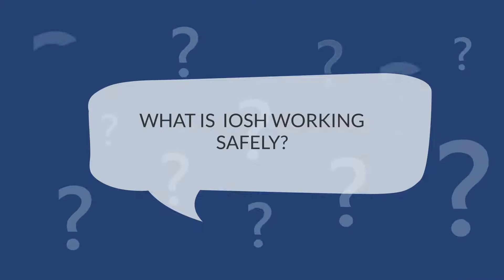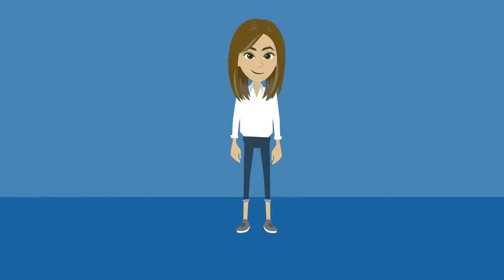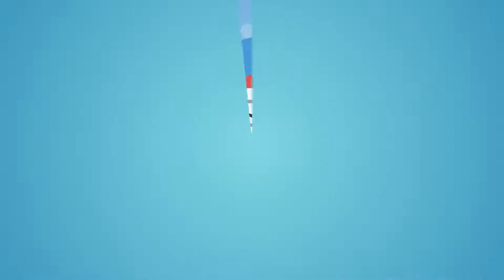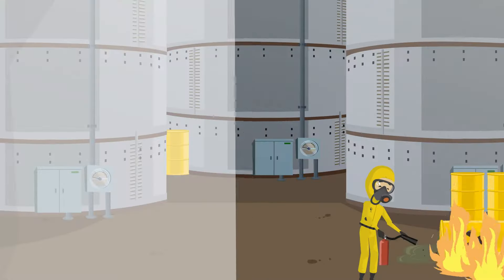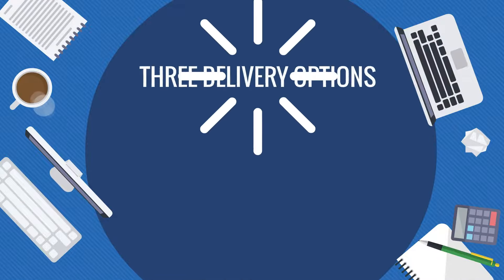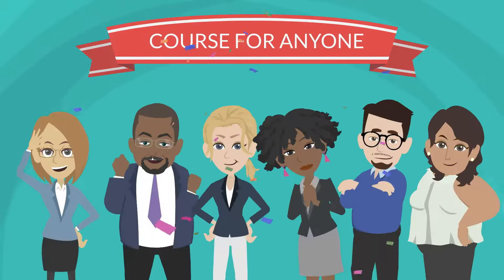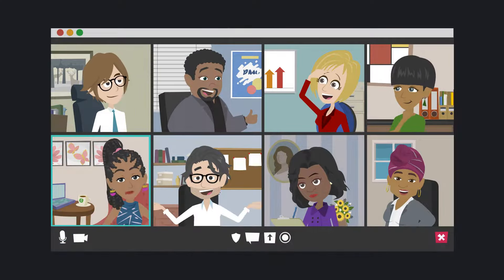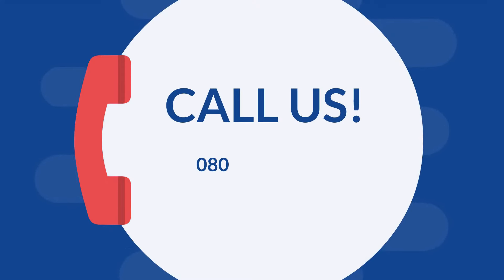What is IOSH Working Safely?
Are you looking at booking an IOSH Working Safely training course? Want to find out more information on the training course? Watch this video for more information.

Lots of course options when booking with Project Skills Solutions.